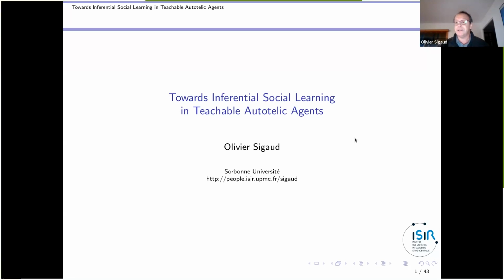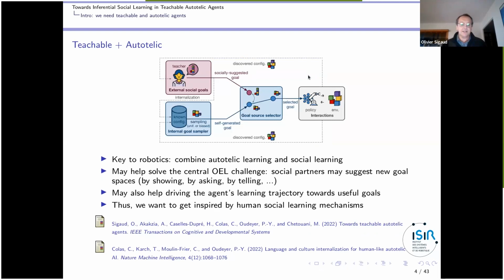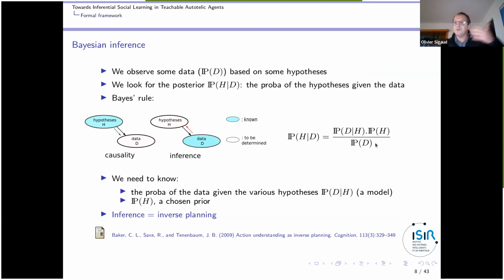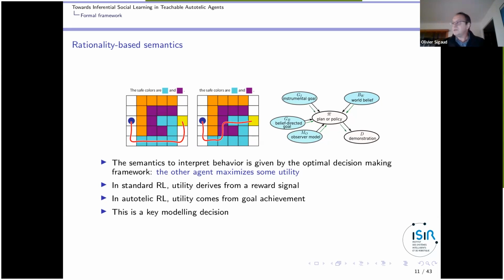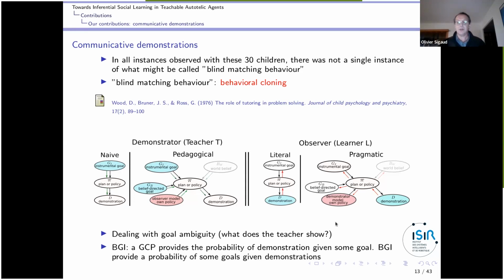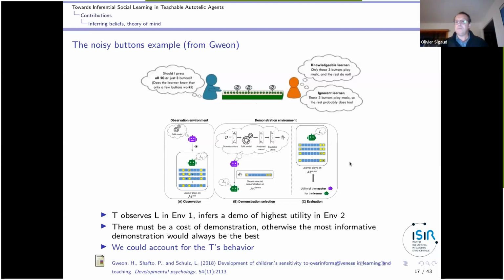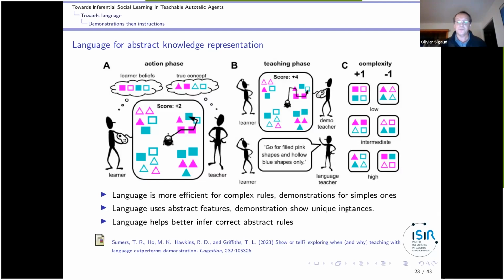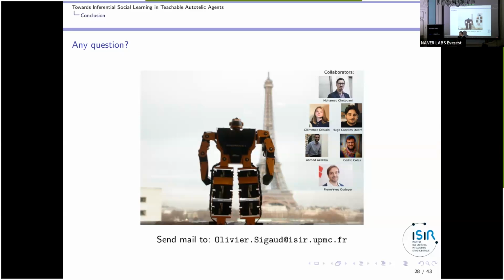Olivier Sigaud: Towards Inferential Social Learning in Teachable Autotelic Agents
Talk given at the 3rd International Workshop on AI for Robotics, NAVER LABS Europe, Nov 16th and 17th 2023.
Future artificial agents immersed in our society will have to learn under the guidance of their users. In “Towards Teachable Autotelic Agents”, Olivier and colleagues have listed some of the requirements to endow these agents with the capability of being efficiently taught by humans. Among other things, they have outlined that such agents crucially need to be able to set and learn to pursue their own goals driven by some intrinsic motivation. A survey of the literature has also shown however that most such existing agents lacking *inferential social learning* capabilities, as outlined by the work of Hyowon Gweon. This talk will describe ongoing efforts to fill this gap. It will be shown how a simple Bayesian goal inference mechanism can be leveraged to endow an artificial teacher with pedagogical teaching capabilities and an artificial learner with pragmatic interpretation capabilities. It will illustrate these capabilities with sensorimotor demonstrations, language instructions and a combination of both. It will then be shown how this first teacher-learner interaction framework can be enriched by introducing in the agents the capability to model each other, endowing them with a preliminary form of theory of mind. In particular, the pros and cons of modeling these additional capabilities with a Bayesian framework versus deep neural networks will be highlighted and some of the related literature discussed.
Olivier Sigaud is a professor in Computer Science at Sorbonne Université. His core interest lies in hardcore deep reinforcement learning and more generally in the use of machine learning techniques for modelling animal decision making, human motor control and for building developmental robotics agents. He worked in industry at Dassault Aviation from 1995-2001 and has been involved in the MACSi, CODYCO and DREAM robot projects. He holds a PhD in Computer Science from the University of Paris XI, Orsay (1996) and a PhD in philosophy from the University of Paris 1 (2004).